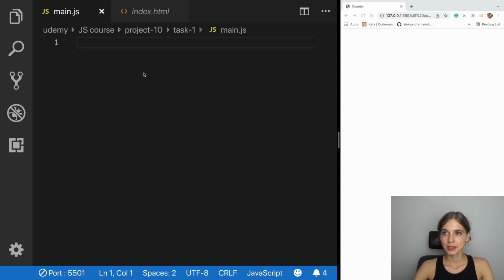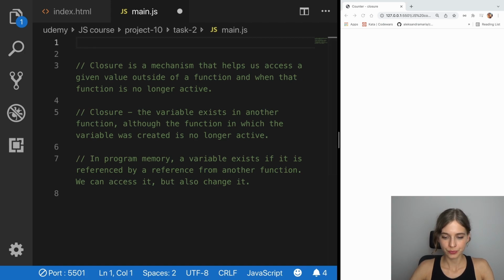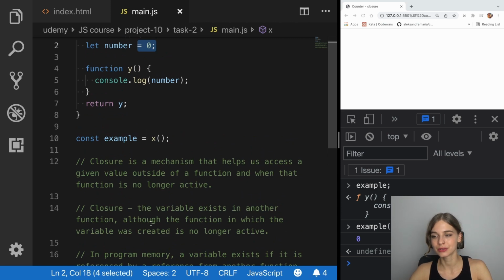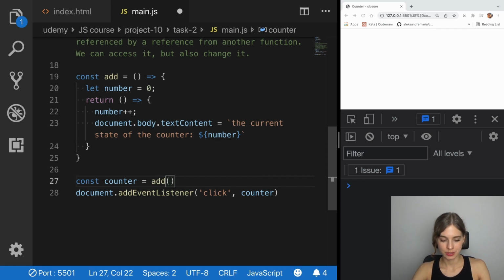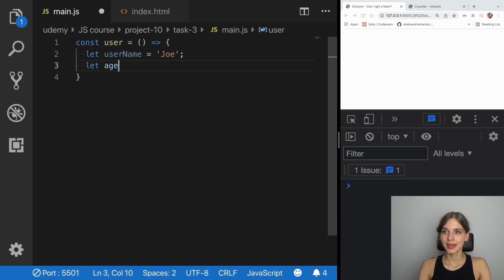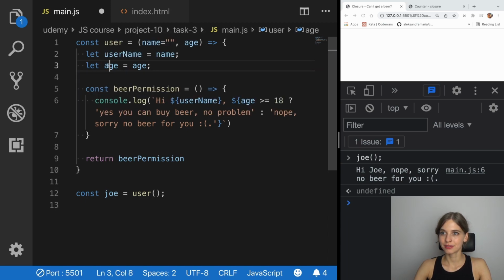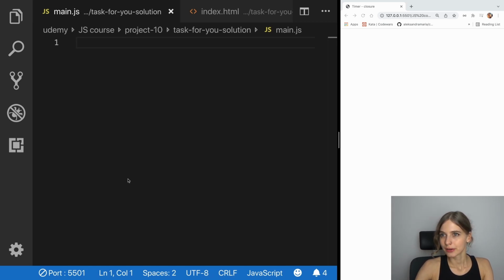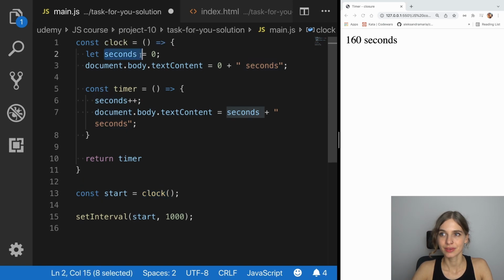Building a Click Counter, Age Verification, and Timer Using JavaScript Closures [Project 10]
In this video, the project is designed to explain the concept of closures in JavaScript through several practical examples. The project includes the following components:

Click Counter: The first part of the project involves building a simple click counter that increments every time the user clicks on the webpage. Initially, the counter variable is placed in the global scope, and later it’s moved inside a function, demonstrating how closures can solve the problem of variable scope and persistence.

"Beer Permission" Function: This part demonstrates a more complex use of closures by creating a function that checks whether a person is old enough to buy beer. The project showcases how closures help retain variable values, such as the user’s age, even after the parent function has finished executing.

Timer (Challenge): The user is tasked with building a simple timer that counts the number of seconds spent on the webpage. This example uses closures to keep track of time in a variable that’s updated every second, illustrating how closures can "trap" values in a function scope for continuous updates.

The goal of this project is to provide a practical understanding of how closures work, enabling functions to access variables even after the outer function has completed, which is essential for creating more complex JavaScript applications.

In this video, we dive deep into one of the most crucial concepts in JavaScript: closures. You will learn what closures are, how they work, and why they’re essential for writing clean, efficient code. We start with simple examples to break down the logic behind closures and gradually work our way to more complex use cases, such as building a counter and even setting up a timer. Whether you're new to programming or brushing up your JavaScript skills, this tutorial will help you grasp the power of closures.